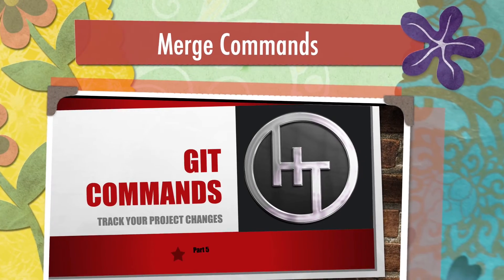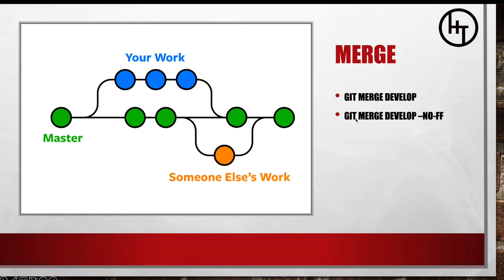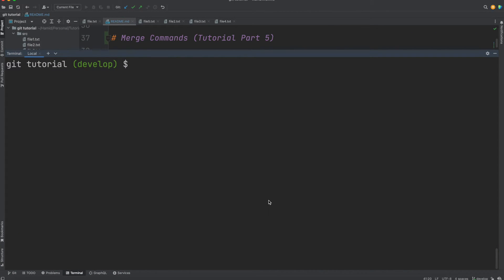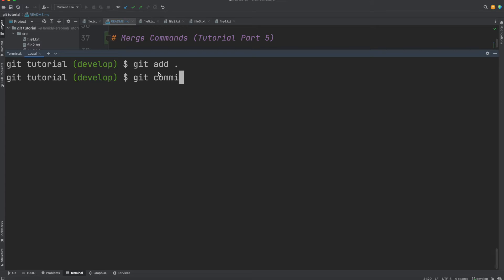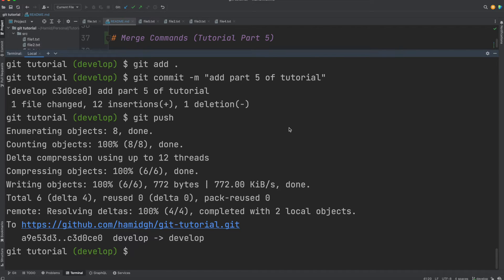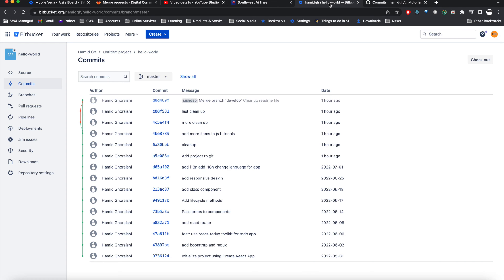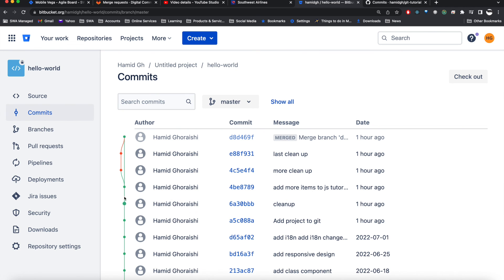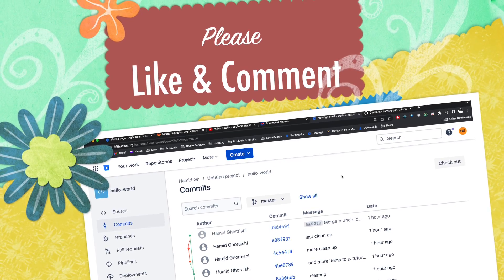Git Tutorial - Part 5 - Merge Commands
Links are provided in the Read Me section of the bellow URL

00:00 Intro
00:15 What is merge
02:25 different types of merge
03:38 How to do merge
07:16 How to merge all commits into a single commit
12:25 Review